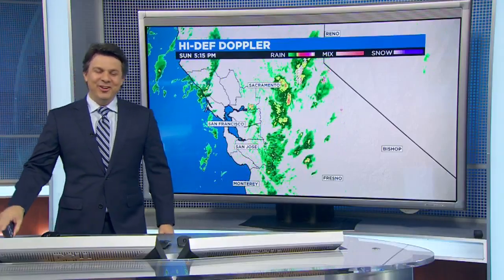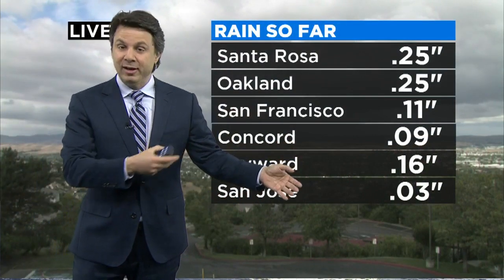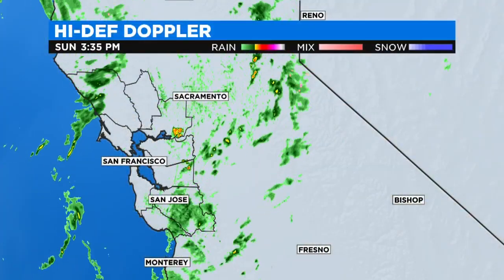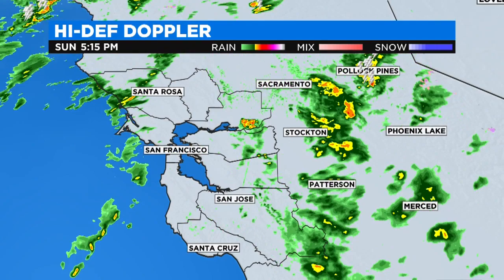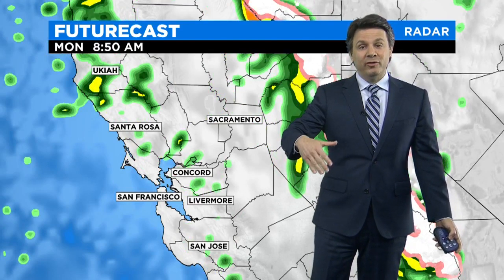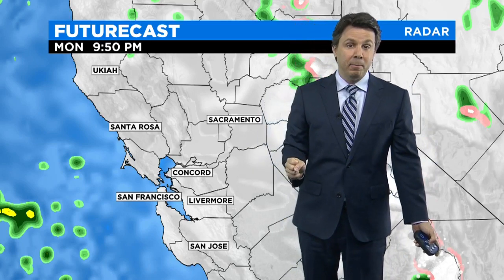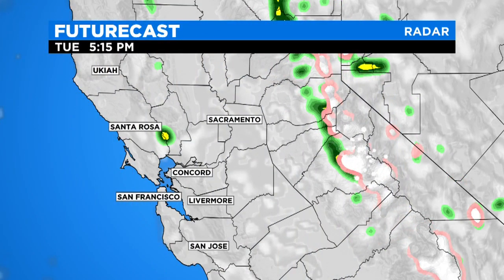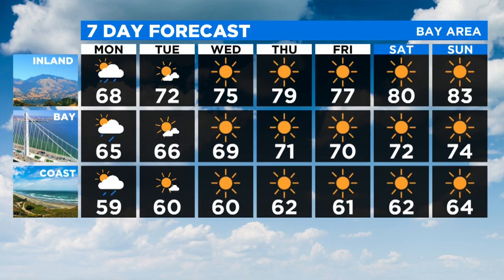Sunday Evening Pinpoint Forecast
Sunday night by the bay: showers likely after midnight. Lows will be in the mid-50s and south winds will reach between 10 and 20 mph. Monday will be mostly cloudy in the morning becoming partly cloudy. (5-17-20)